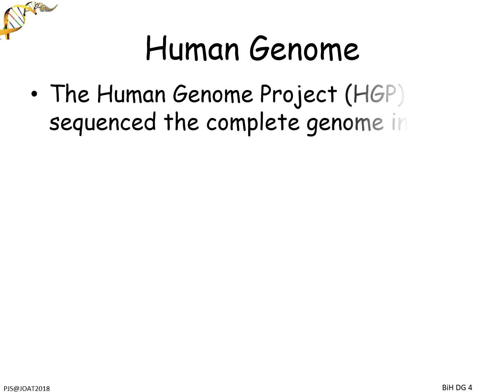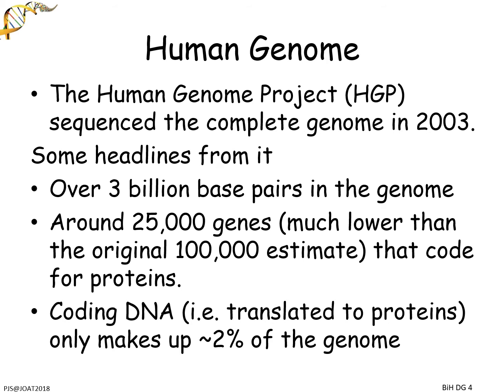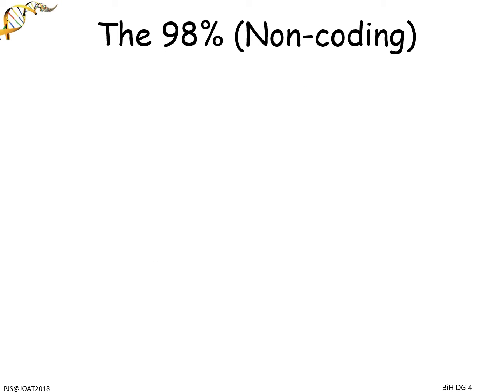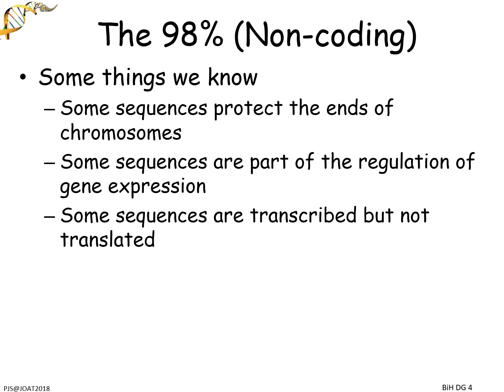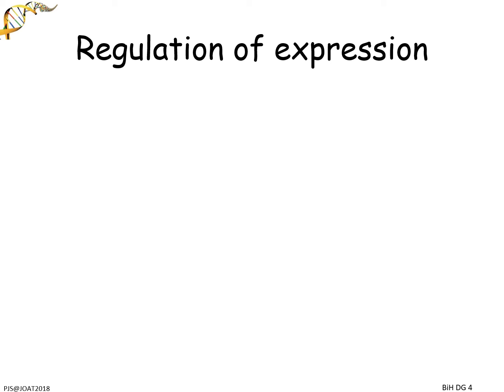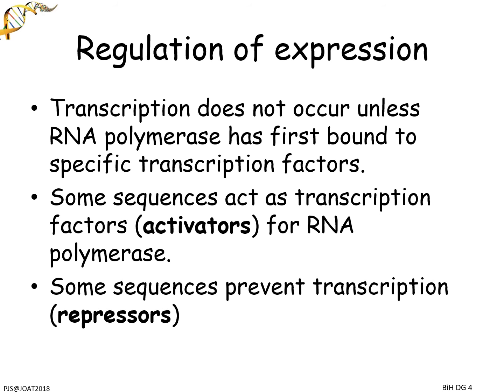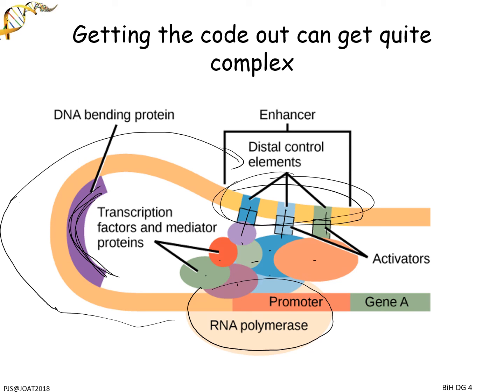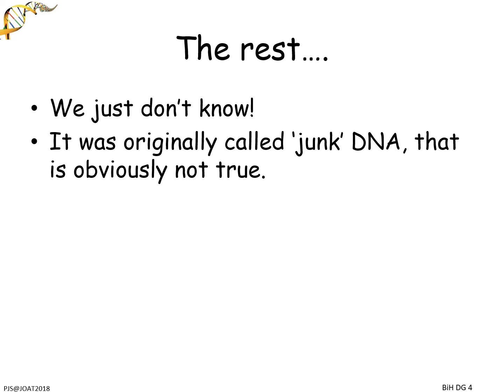BiH DG5 genome structure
CfE Higher Biology, DNA and the Genome Unit. Key Area 5 Structure of the Genome